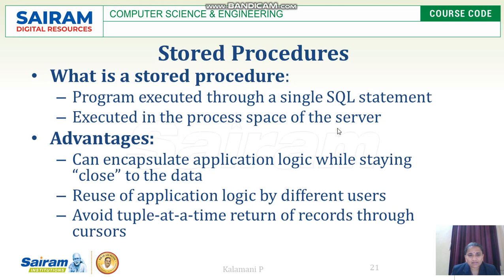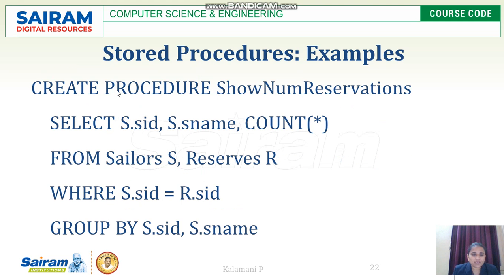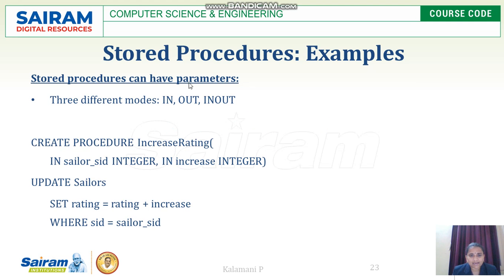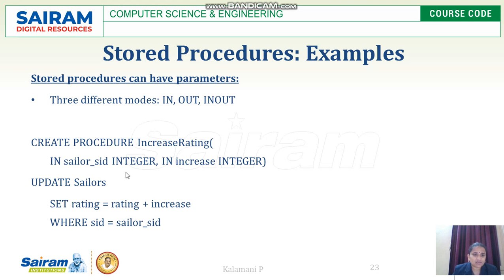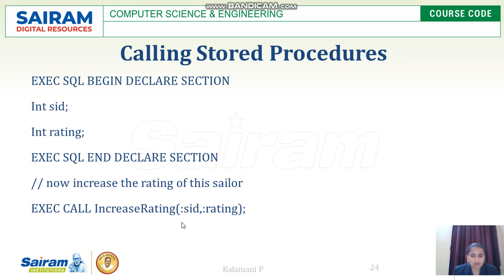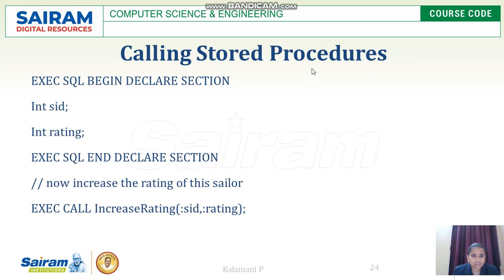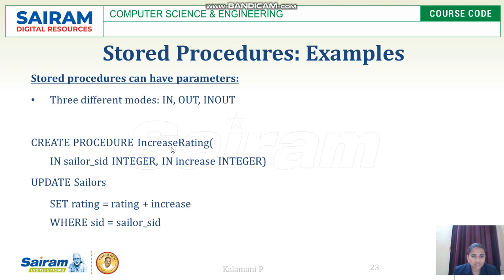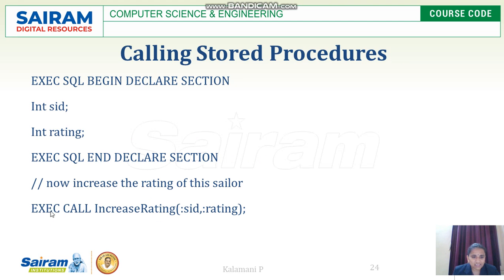Lecture Video 18CS53 DBMS Module 3 Stored Procedures Kalamani P